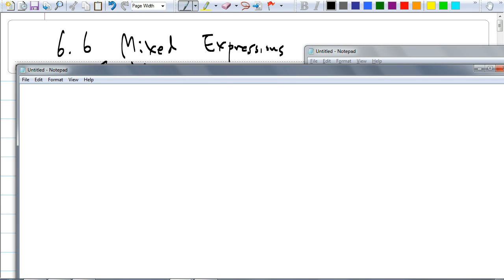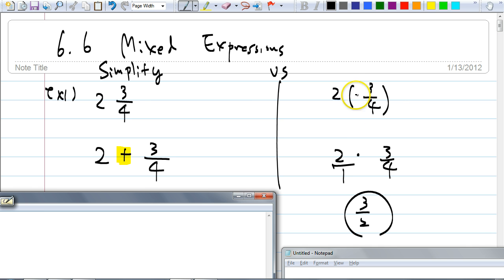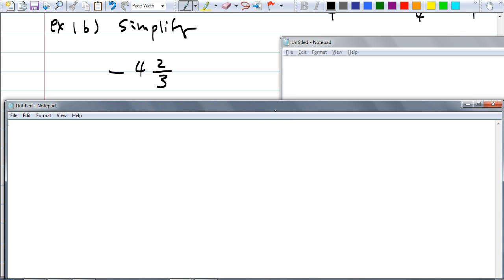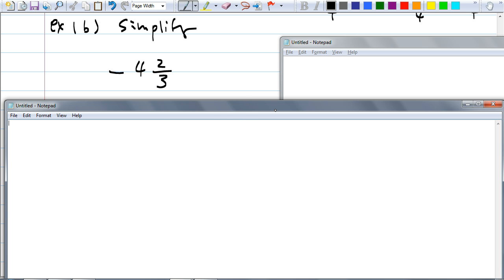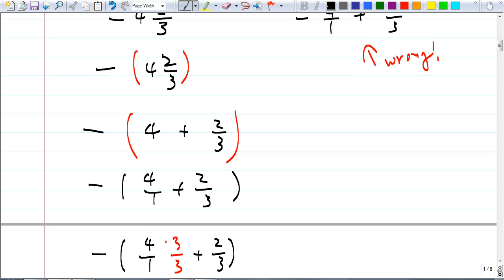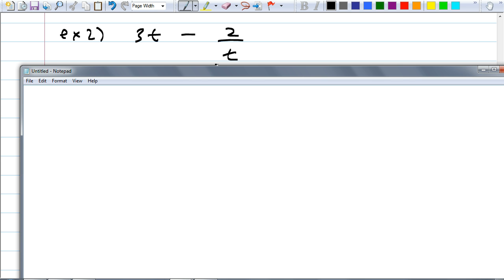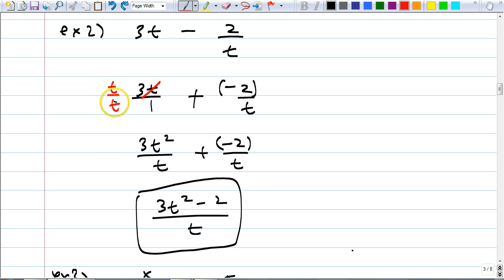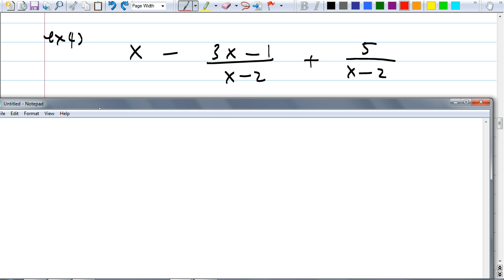Algebra 6.6 Mixed Expressions